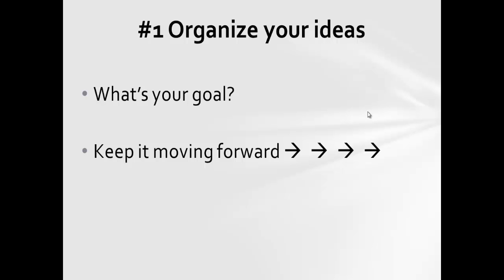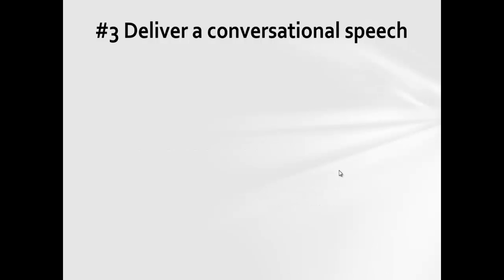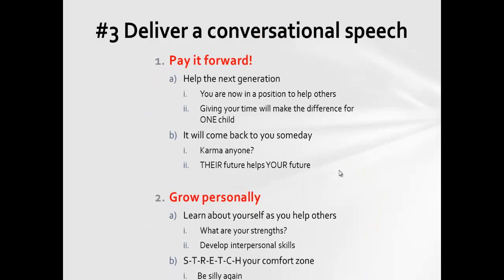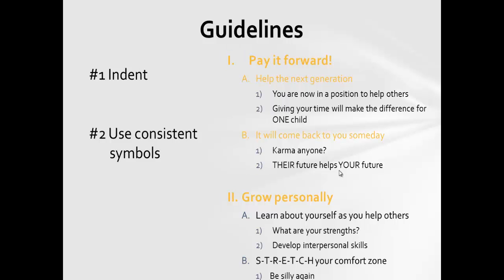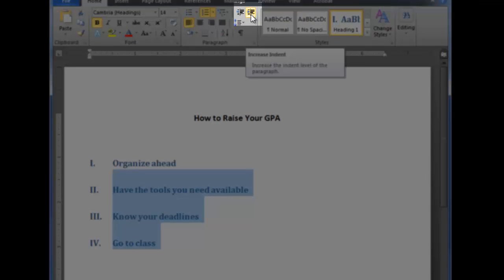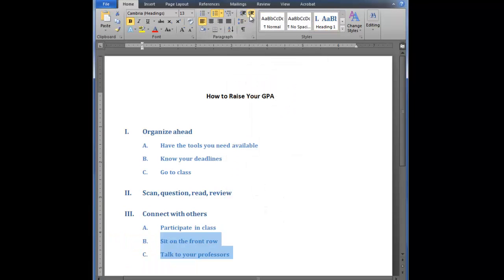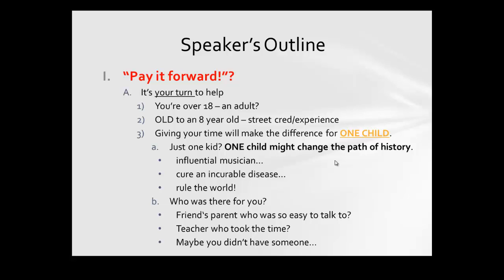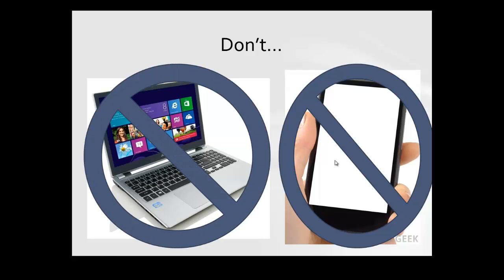Preparing an Outline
This video will help you learn how to create an outline that will get you organized, help build support for your speech, and aid you with speech delivery